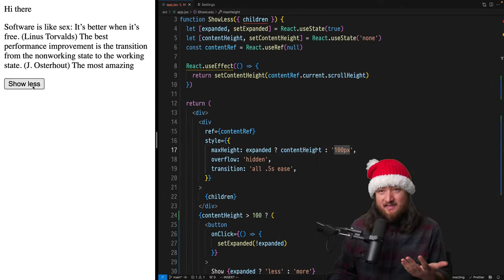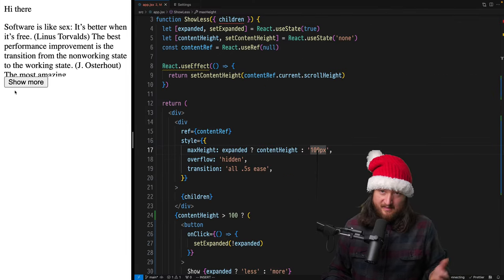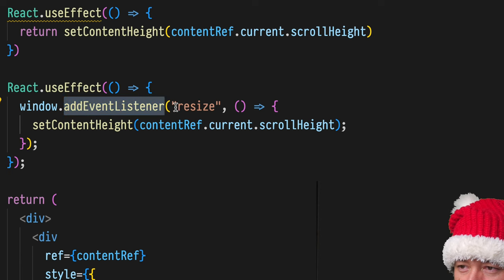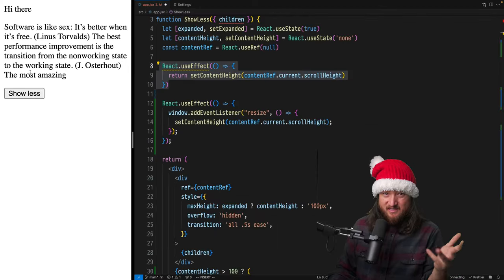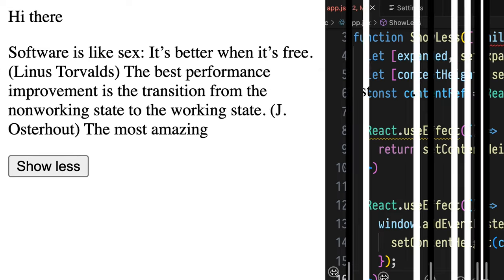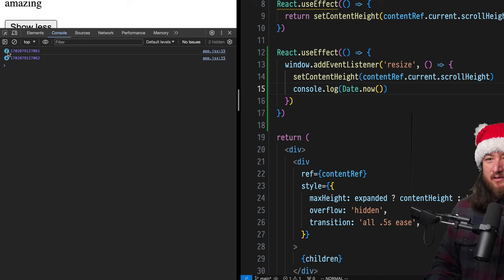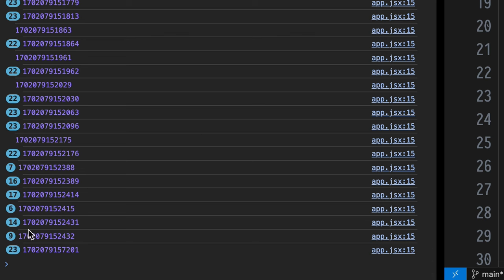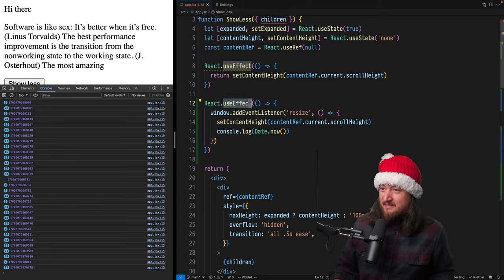useEffect and the leaky abstractions — React Holiday 2023